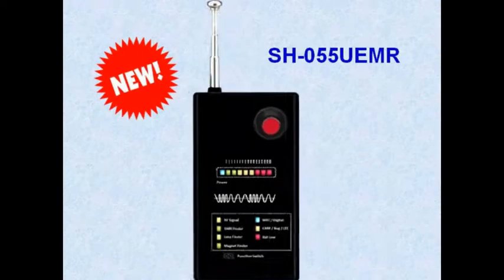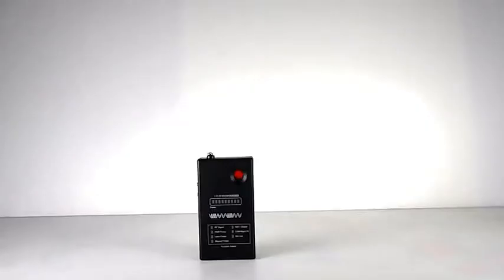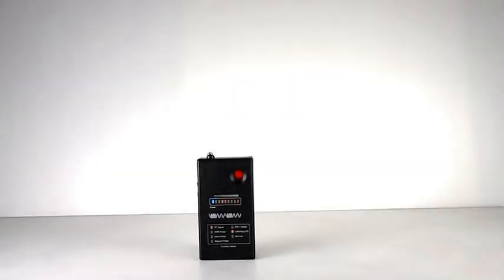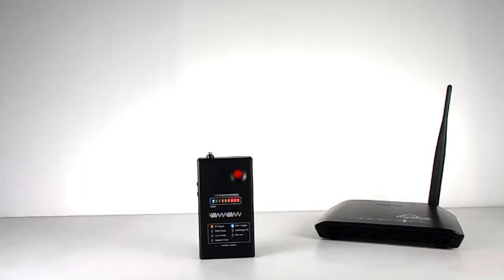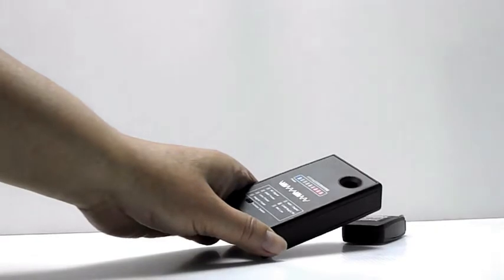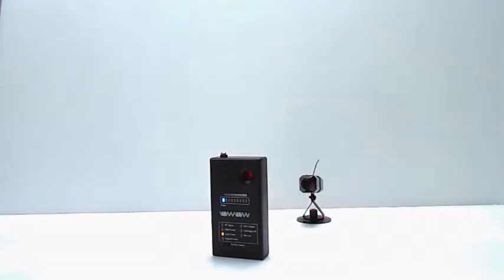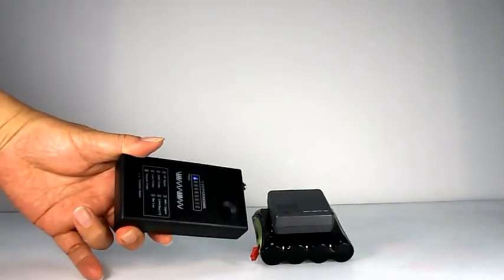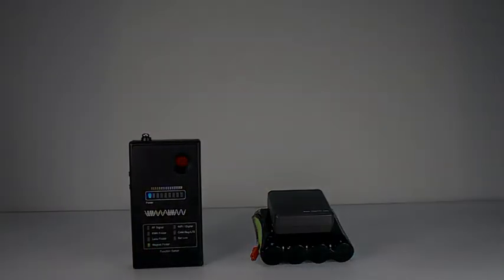Suresafe SH-055UEMR All-in-one Hidden Camera Detector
SH-055UEMR, a high CP value personal privacy protection device, which has a new "EMR Detection Module" can detect the electromagnetic radiation from the new hidden camera with the Micro SD memory card. This function can also detect the mobile phone set in airplane mode.

SH-055UEMR has a "Lens Finder" that can scan the lens of all kinds cameras, it also can uncover even the hidden camera is turned off.

SH-055UEMR can detect signals from all kinds of wireless devices during 50 MHz ~ 6.0 GHz. It has good detection capability for radio waves of 2.4G WiFi / 4G mobile phone, especially even if 3G 2100 signal can be detected up to 2 feet. It also detect various wireless cameras, all kinds of 2G / 3G / 4G mobile phone radio waves and various signal jammers, etc.

SH-055UEMR can detect all kinds of hidden cameras, no matter wireless RF camera, wired camera or Micro SD hidden camera.